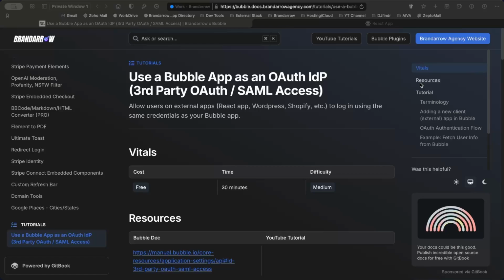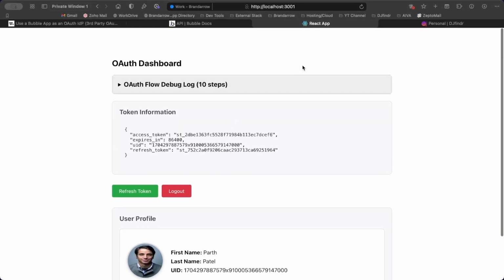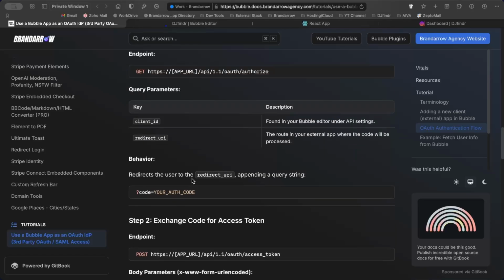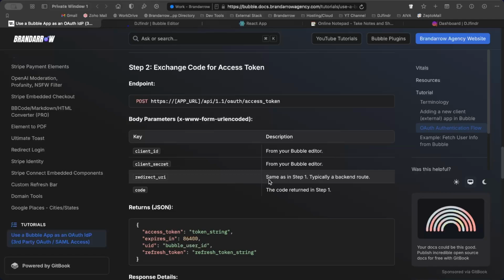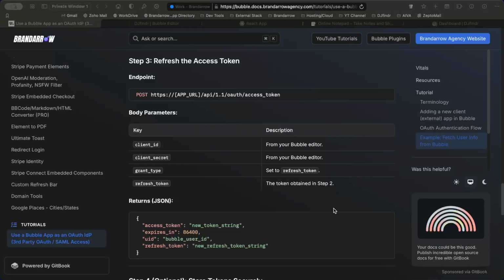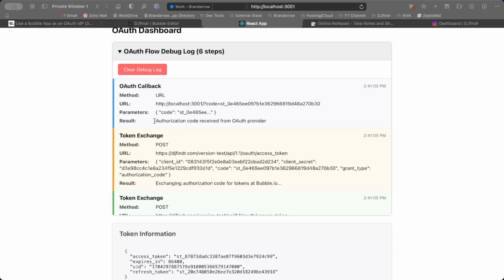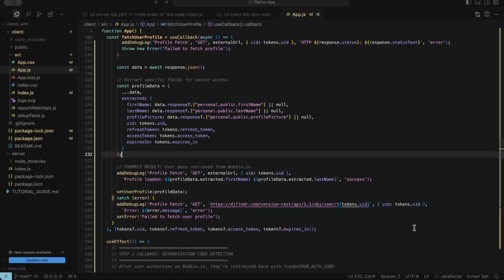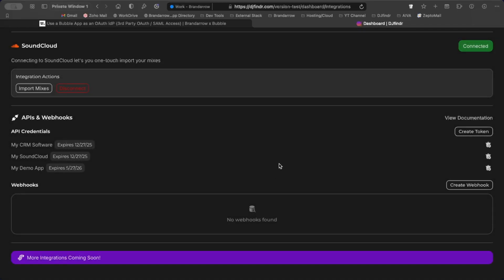🛡️👤 Bubble.io: Act as an OAuth Identity Provider / SAML (React Example) | Step-by-step (Free)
Learn how to make Bubble.io act as an OAuth identity provider and integrate with SAML—perfect for authenticating external apps like those built in React! In this step-by-step tutorial, we walk you through the full setup without any plugins and using Bubble’s built-in tools. Whether you're trying to connect your Bubble app with third-party frontends or secure enterprise systems, this video shows you how to handle identity federation the simple way.

✅ No plugins
✅ Real-world React frontend integration
✅ Step-by-step guide
✅ Free and easy to follow!

🛠️ By the end of this tutorial, you'll know how to:

1. Set up Bubble.io as an OAuth provider
2. Understand basic SAML authentication flow
3. Configure endpoints and scopes
4. Authenticate a React app using Bubble credentials

🌟 Bubble.io 🌟
🌟 OAuth Bubble.io 🌟
🌟 SAML Bubble.io 🌟
🌟 Identity Provider Bubble 🌟
🌟 React login with Bubble 🌟
🌟 Bubble.io no plugin tutorial 🌟
🌟 Bubble.io authentication 🌟
🌟 Parth A Patel 🌟
🌟 Brandarrow 🌟
🌟 Brandarrow Agency 🌟
🌟 Bubble.io for developers 🌟
🌟 Secure login Bubble 🌟
🌟 Bubble SSO tutorial 🌟
🌟 How to use Bubble as identity provider 🌟